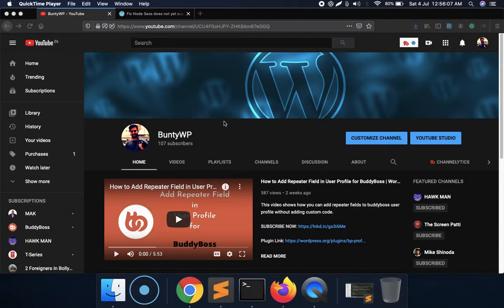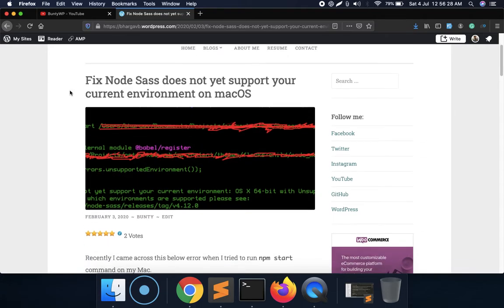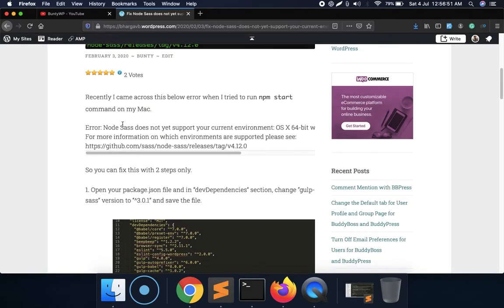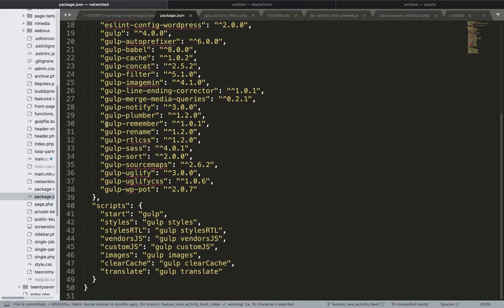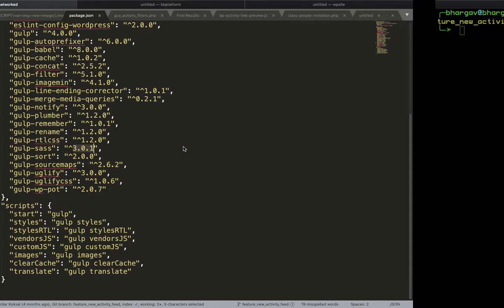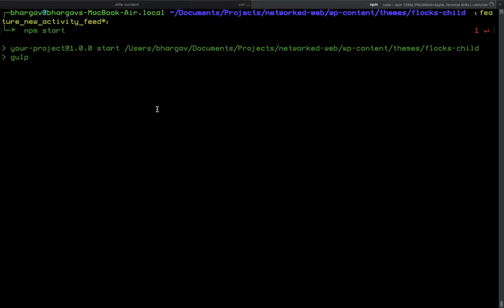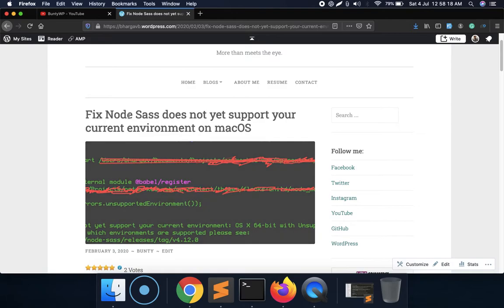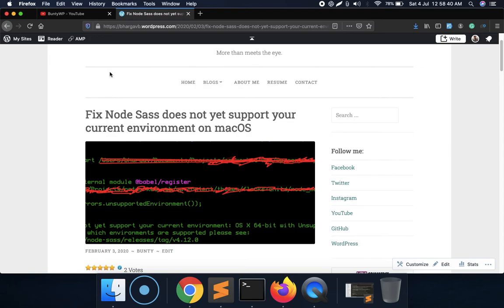How to fix Node Sass does not yet support your current environment on macOS | Saas | npm | gulp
This video shows hoy you can fix the "node saas doesn't yet support your current environment" on the macOS.